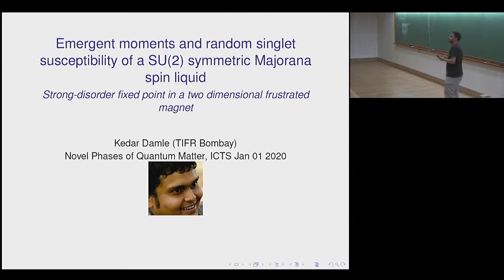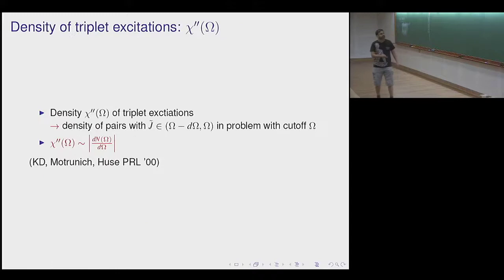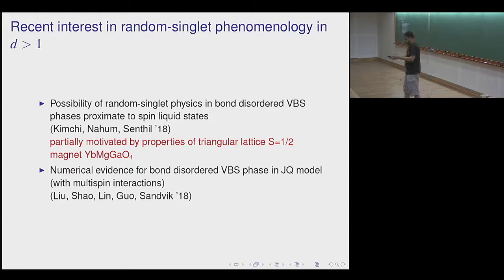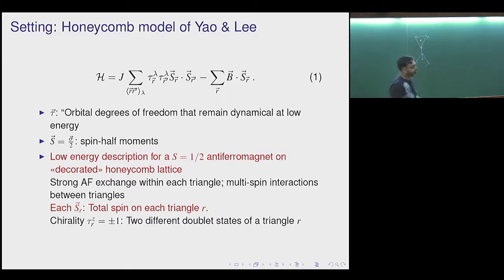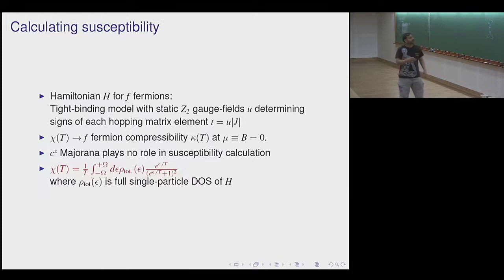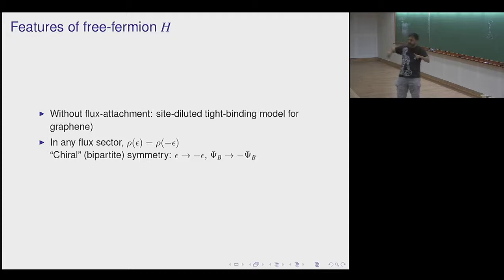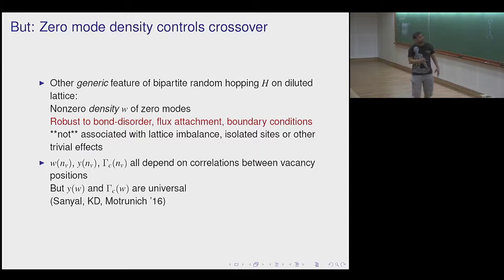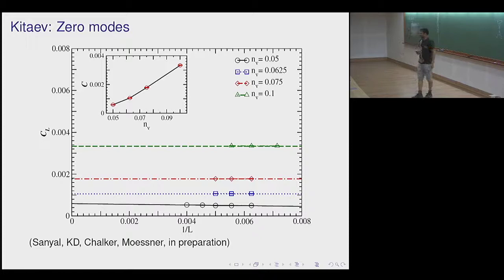Random Singlet susceptibility of a disordered exactly solvable SU(2) symmetric by Kedar Damle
DISCUSSION MEETING